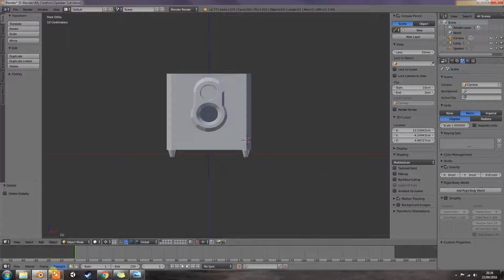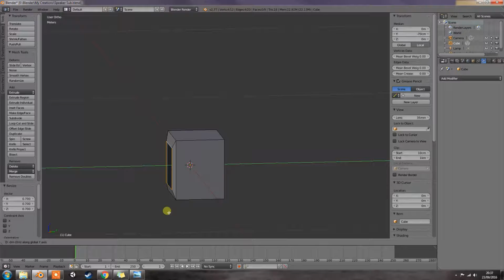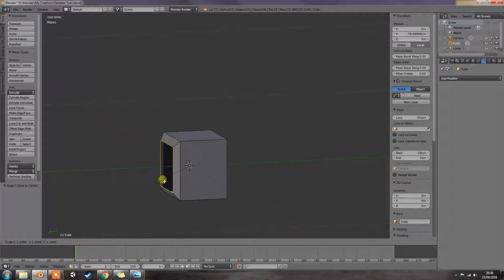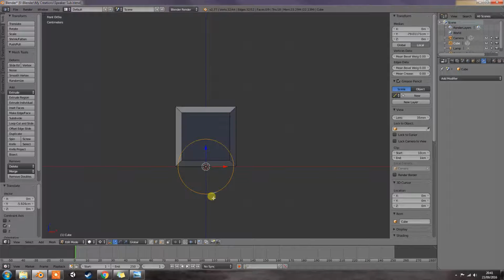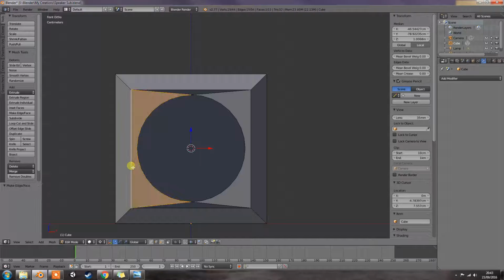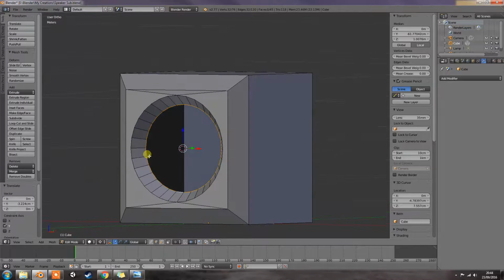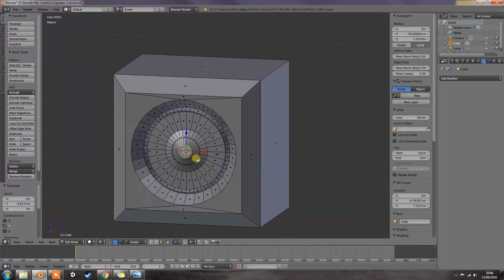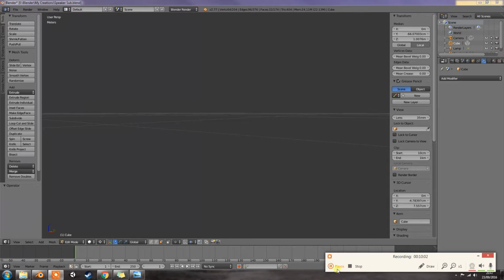Blender - Speaker tutorial part 6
creating a computer speaker in blender